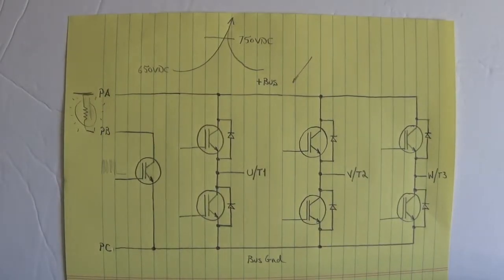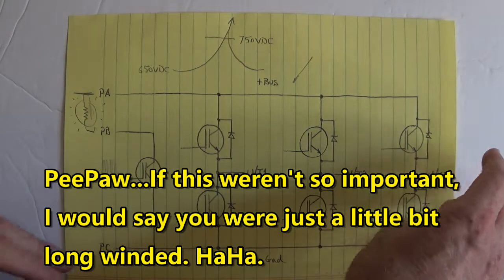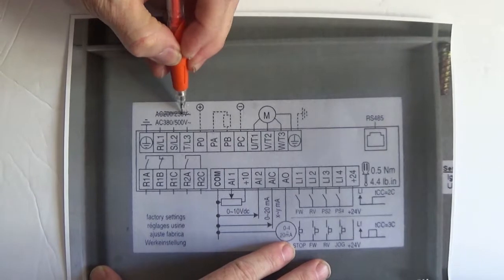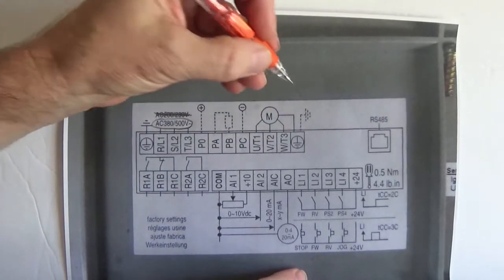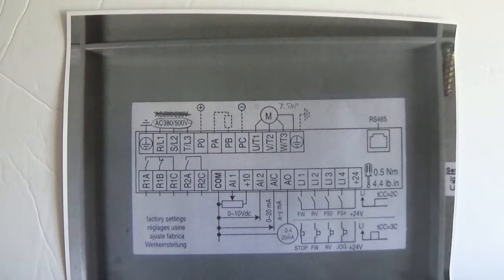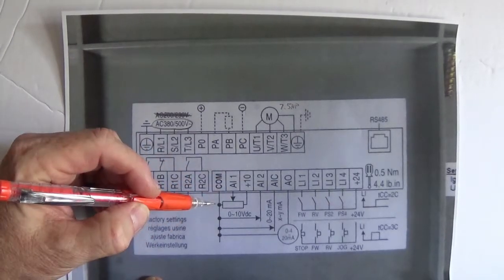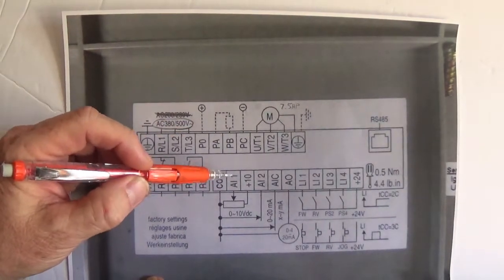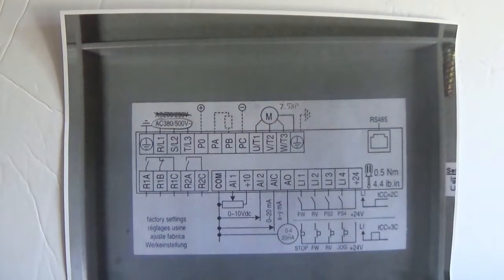Testing the Inverter Drive (Part 2)